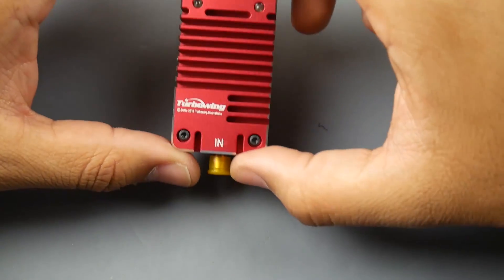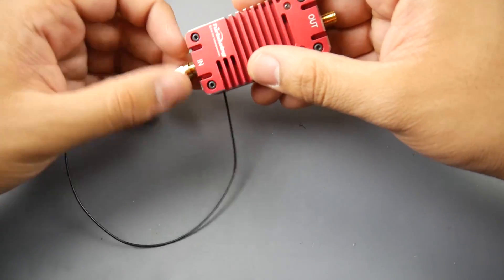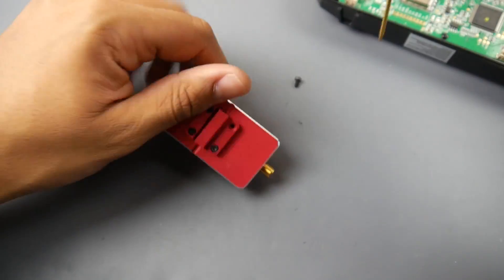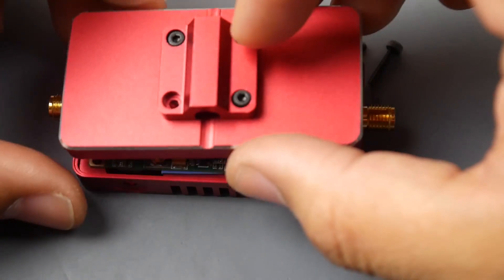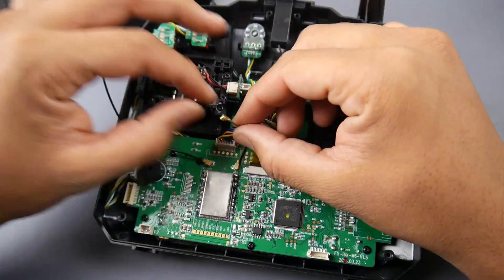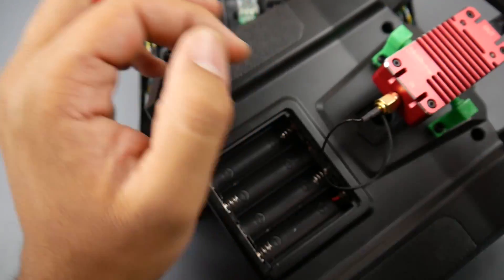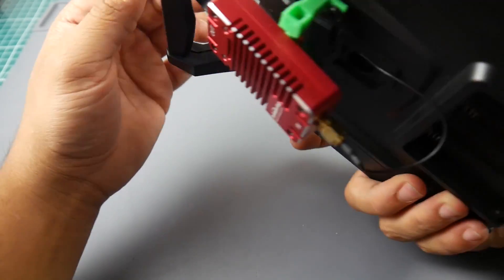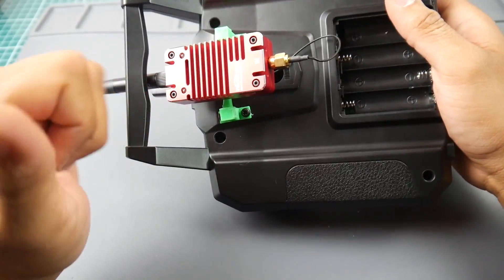FlySKy Long Range Amplifier Mod [PART 1] // Turbowing RY-2.4 Radio Signal Amplifier Booster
Turbowing RY-2.4 2.4G Radio Signal Amplifier Booster For 2.4G Remote Control Transmitter

25km Range on these awesome VTX's

ID:  dj2938hd298hflahsknckdfhsidufh9398